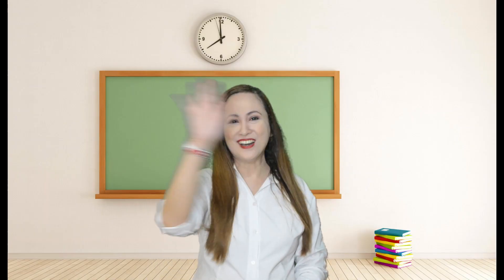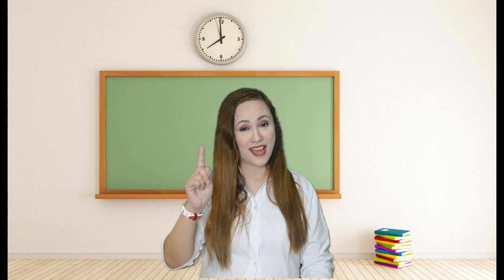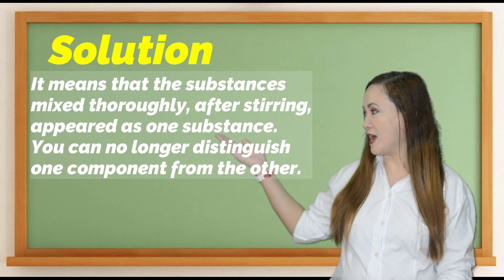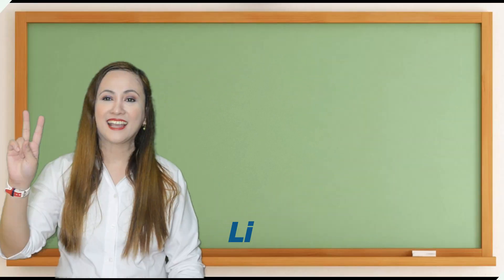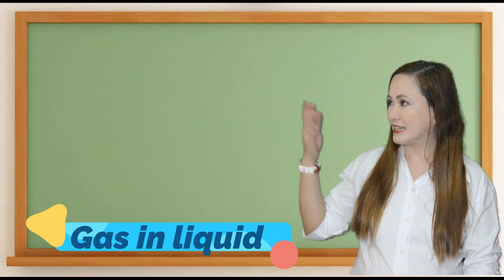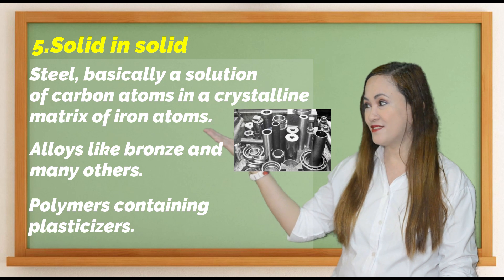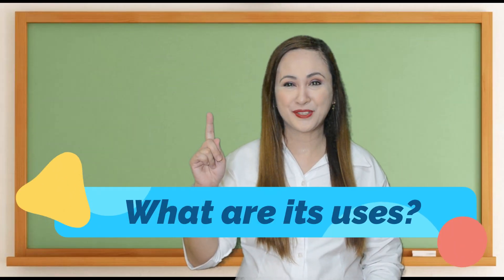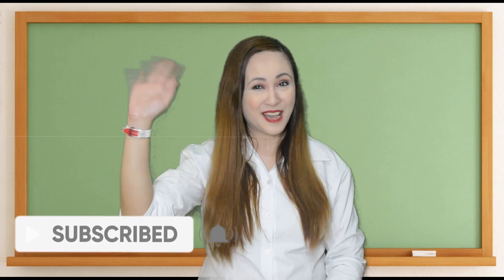Lesson 4: Solutions and their Characteristics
Hello guyz! This video lesson is all about solutions and their characteristics.

Content Reference:
Teacher's Guide Department of Education